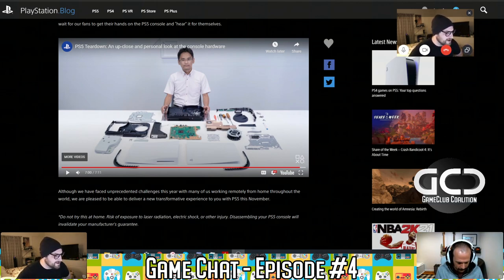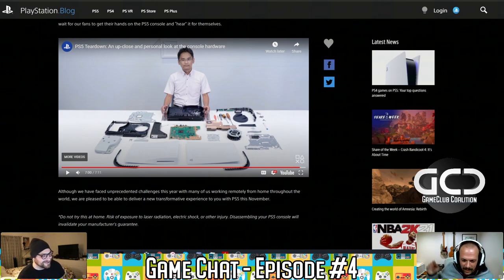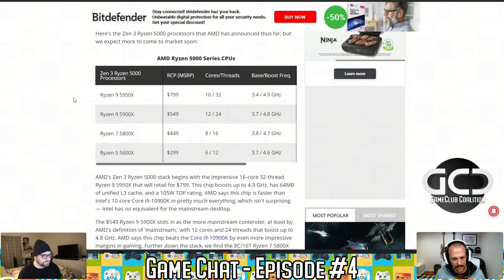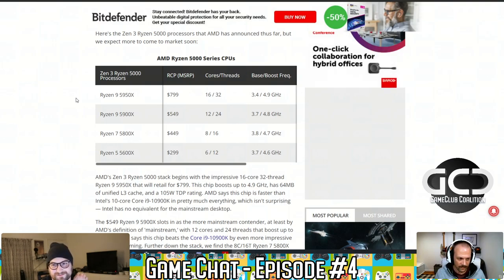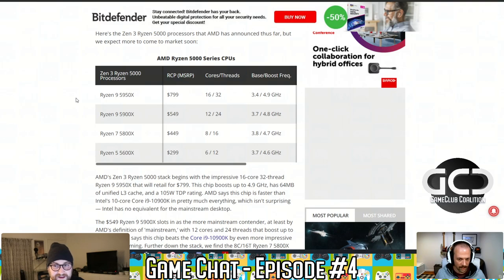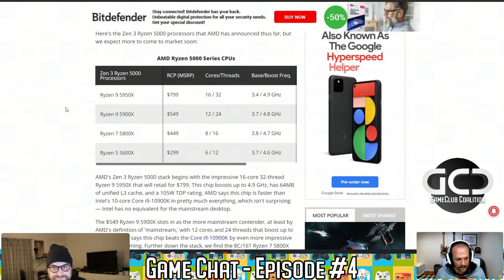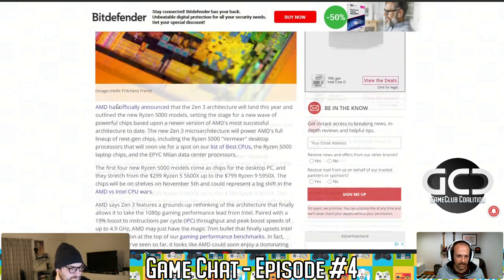PS5 Teardown, COD, Xbox SSD, AMD Zen 3 - Game News Week In Review (10/4 - 10/10) - Game Chat Ep 4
We go over the weekly news roundup for the week of 10/4 - 10/10.

Big thanks to everyone watching!  We will be live streaming these over